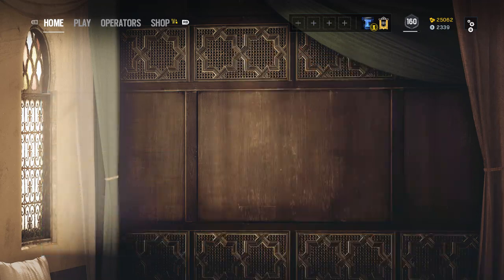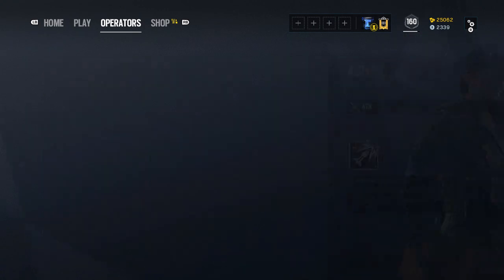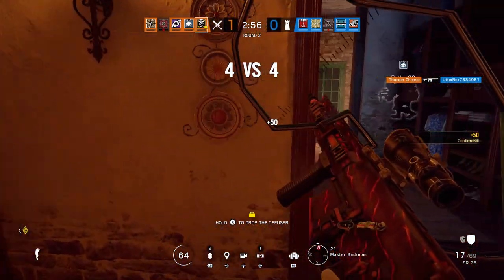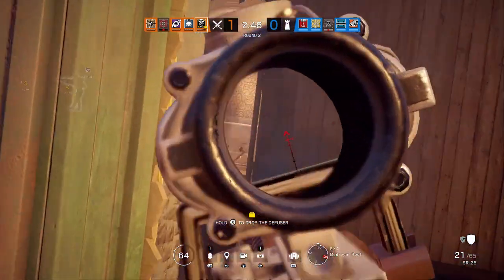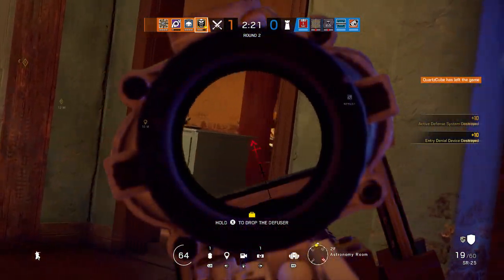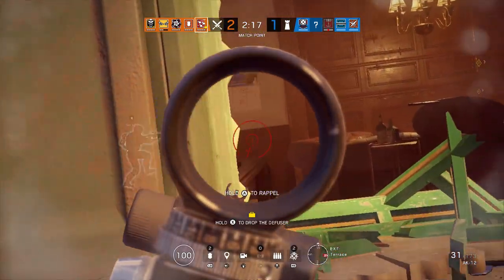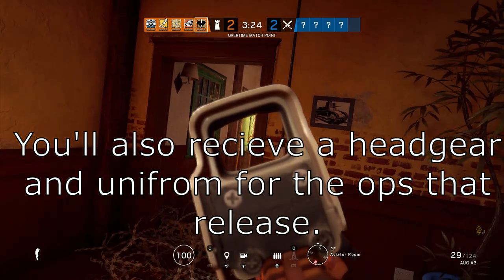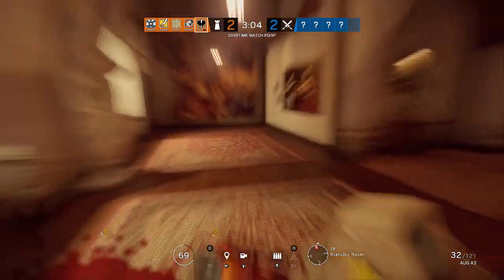Is the Year 4 Season Pass Worth It? | Rainbow Six Siege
Rainbow Six Siege is back with another season pass. But will it be worth your money to purchase this pass? Let's discuss what you'll be receiving if you buy the Year 4 Season Pass.
Socials:

Xbox Club: Type in "TC Community" in the Xbox Clubs section